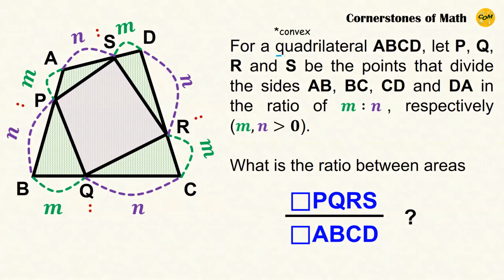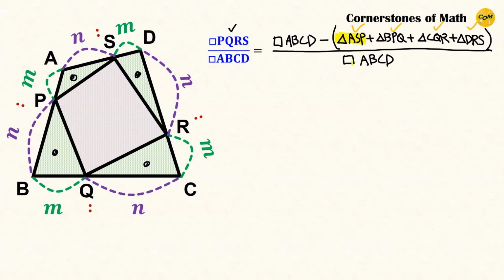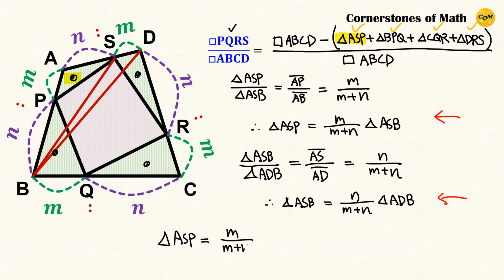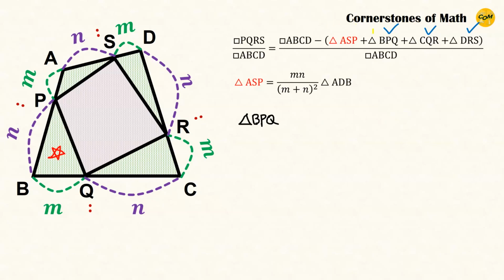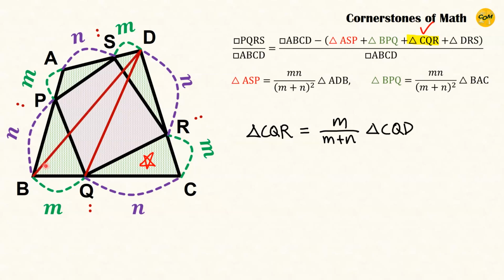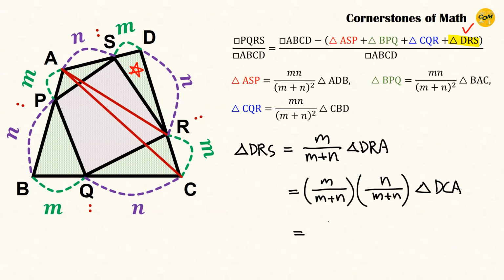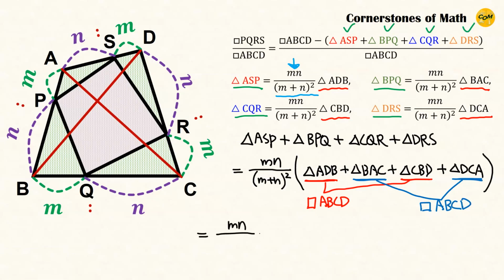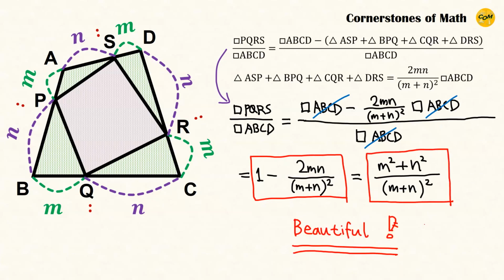What About Quadrilaterals? - Dividing Sides by the Ratio m:n | A Nice Geometry Problem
An interesting follow-up video that was teased in my last geometry video!  This time we have convex quadrilateral instead of the triangle.  This problem seems repetitive at first look, but actually it is not as obvious as you think.  Please watch till the end to see how the solution is different from previous one!